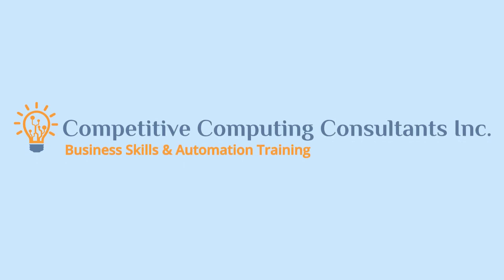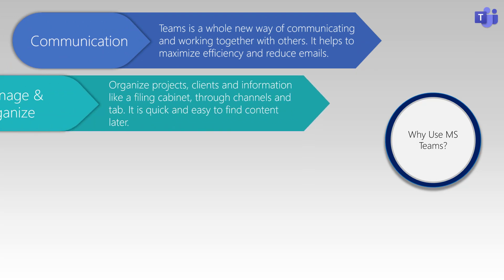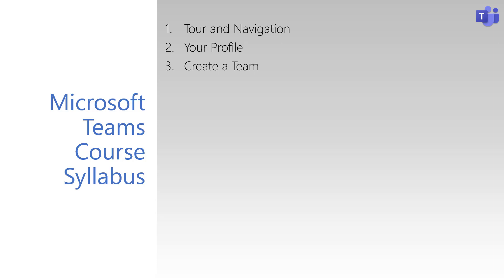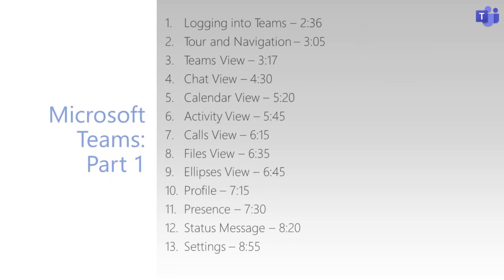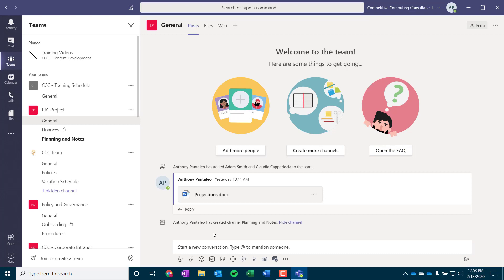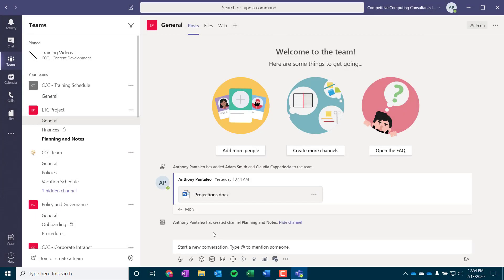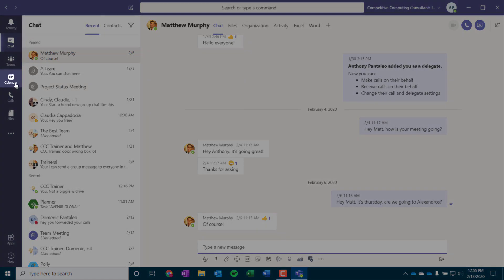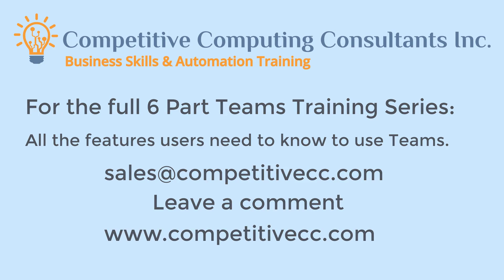Microsoft Teams - Part 1 of 6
Here's a sample of our 6 Part Microsoft Teams video training series. In the full series, we cover everything a user needs to know to get up and running in Microsoft Teams.

Hope you enjoy this video! Leave a comment on what you'd like to learn about in Office 365.